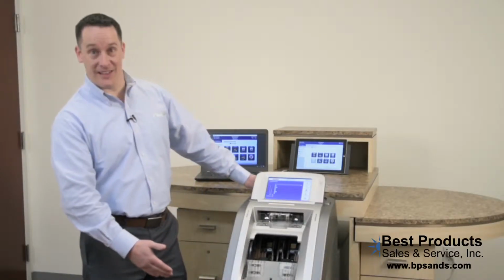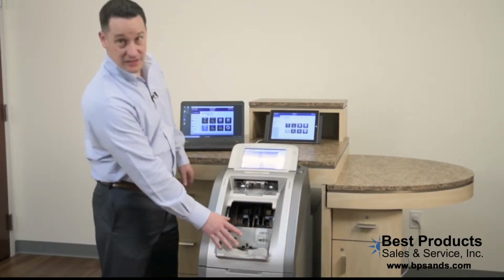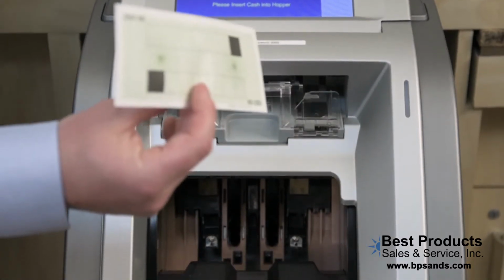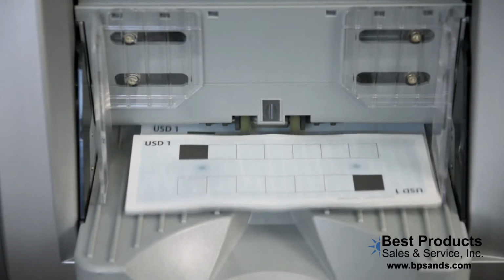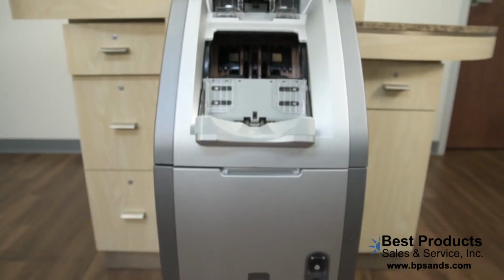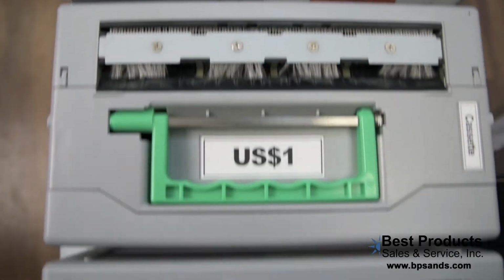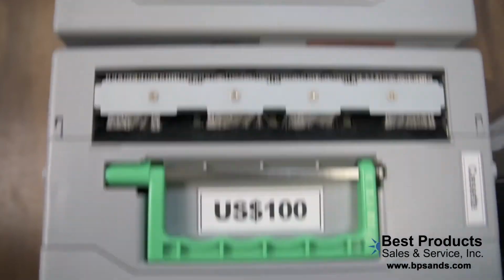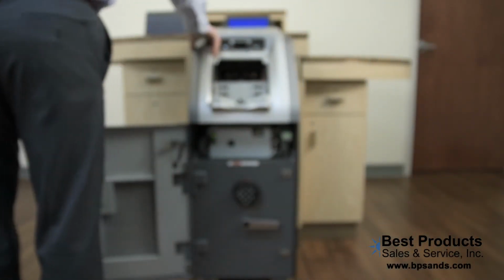LTA 350 Cash Recycler Demo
The LTA 350 Cash Recycler increases efficiency, security and cost management at the branch level.  Learn some of the capabilities of this innovative technology in this great video!